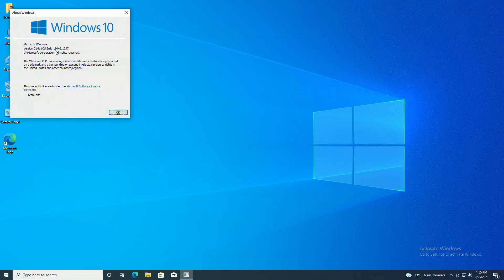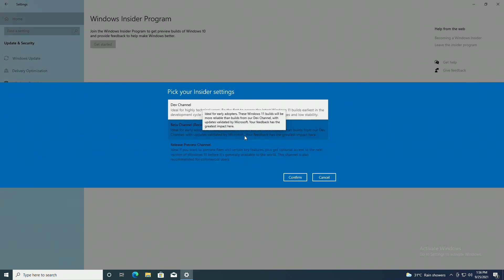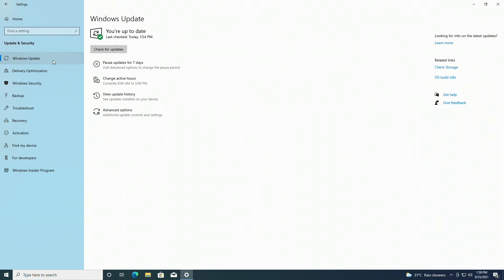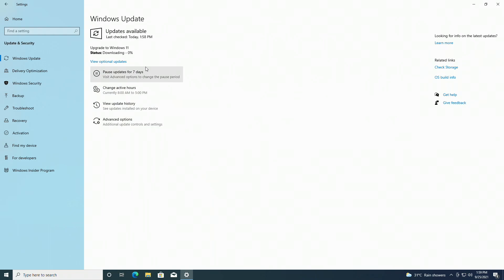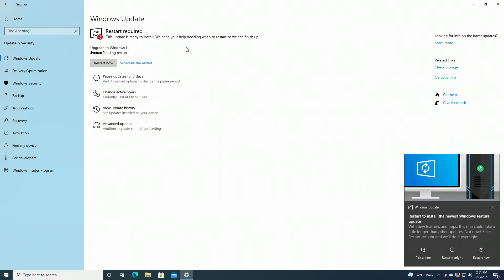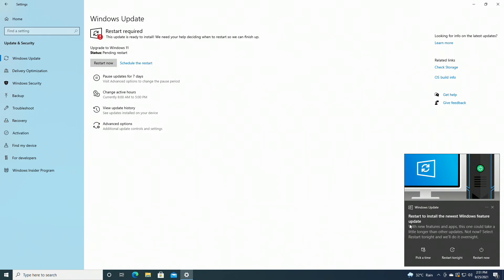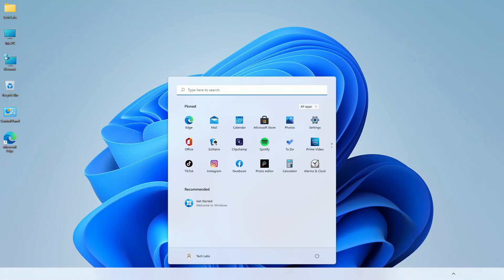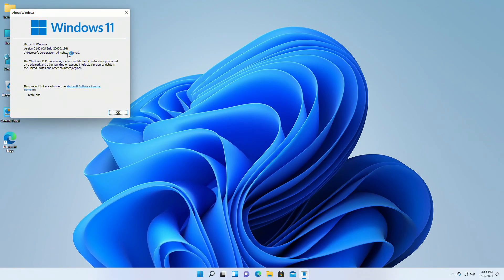How To Officially Upgrade to Windows 11 Before Release for Free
Thanks :)

OUR OTHER CHANNELS
Coming Soon